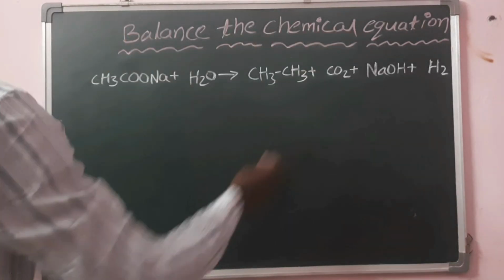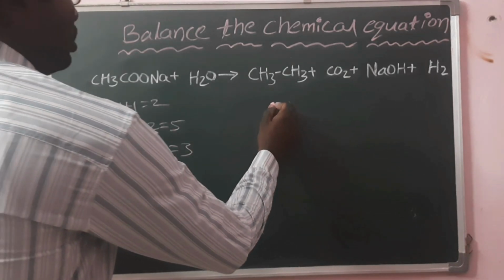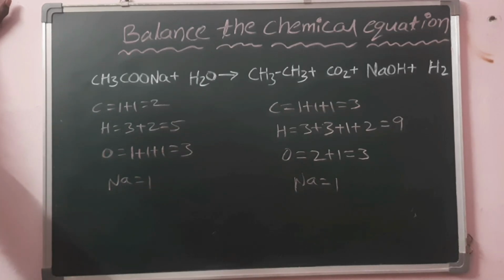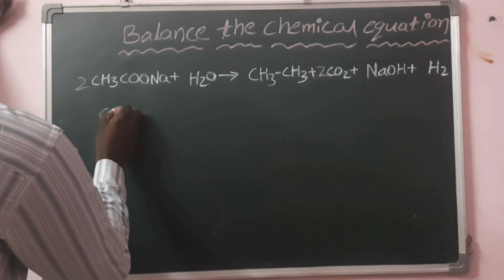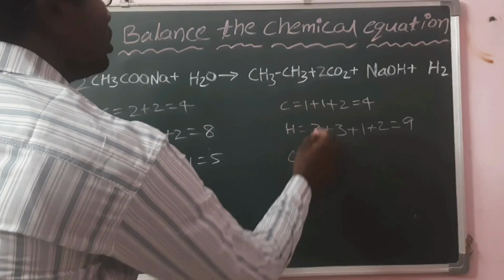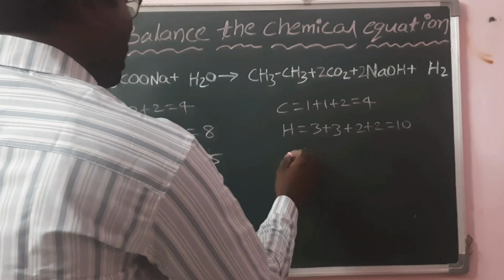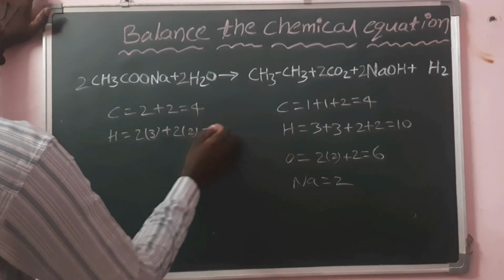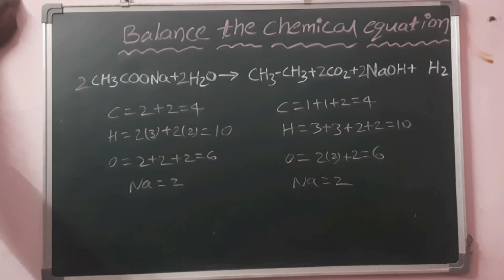CH3COONa+H2O=CH3-CH3+CO2+NaOH+H2 balance the chemical equation @mydocumentary838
ch3coona+h2o=ch3-ch3+co2+naoh+h2
Balance the chemical equation by law of conservation of mass.
CH3COONa+H2O=C6H6+CO2+NaOH+H2
How to balance a chemical equation?
Online chemistry classes from my documentary a to z science channel.